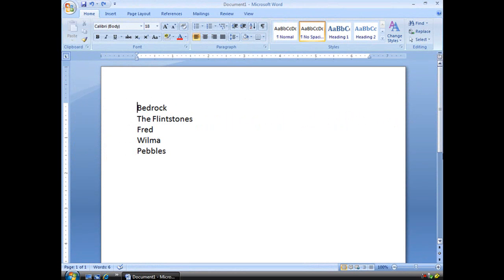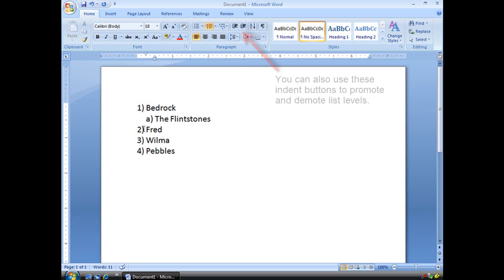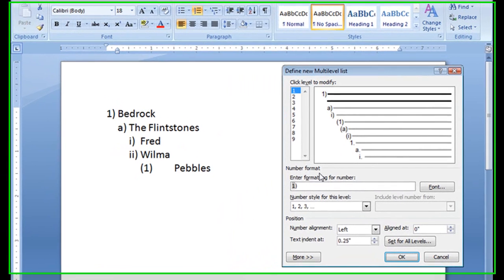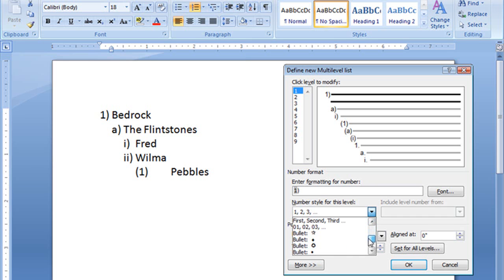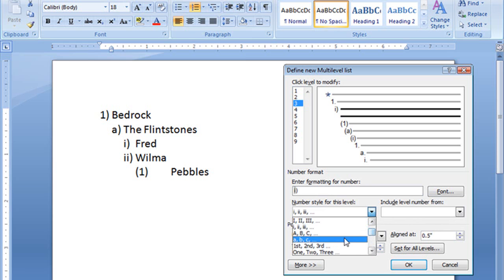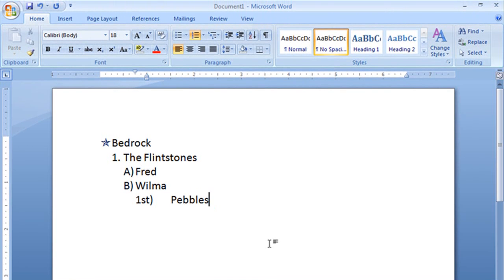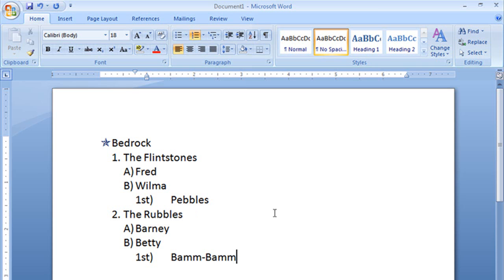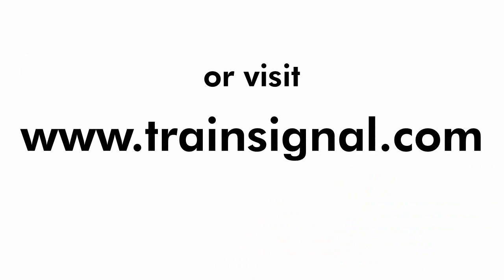Create and Edit List Levels in Microsoft Word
In this tutorial, TrainSignal's Bill Kulterman shows you how to create, edit, and customize lists in Microsoft Word 2007.